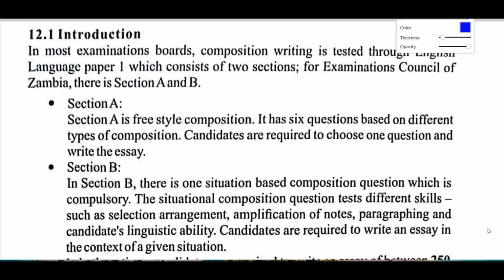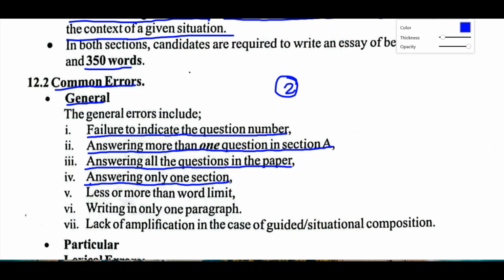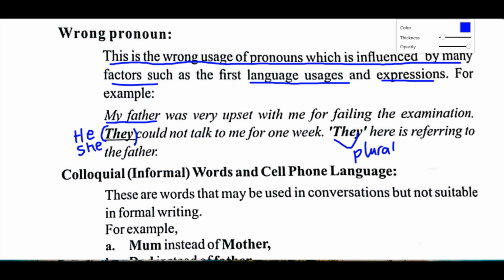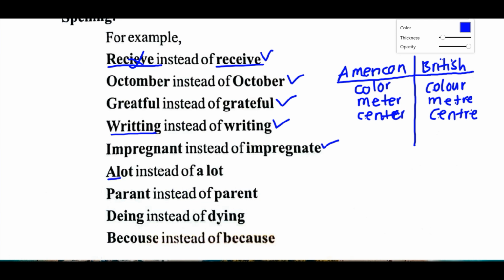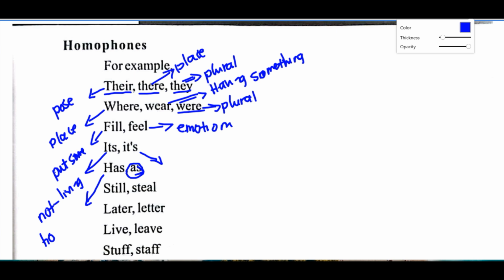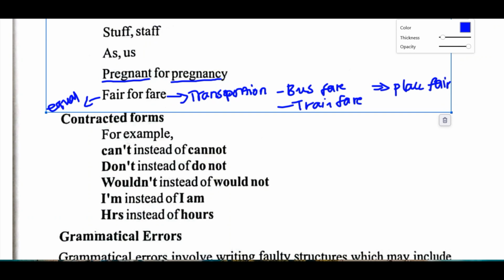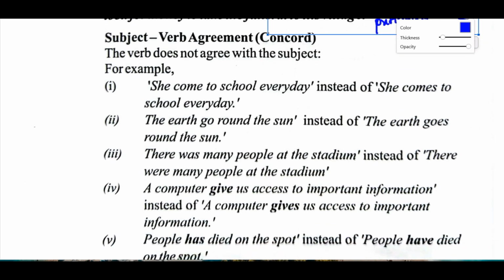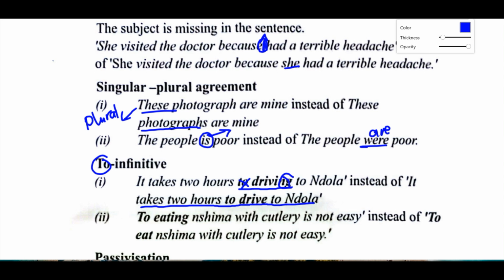Commo errors in composition writing ||English paper 1||preparation for 2024